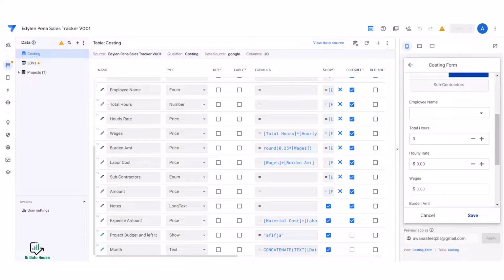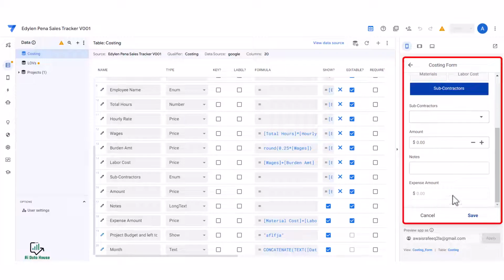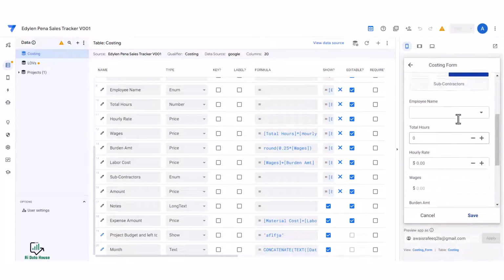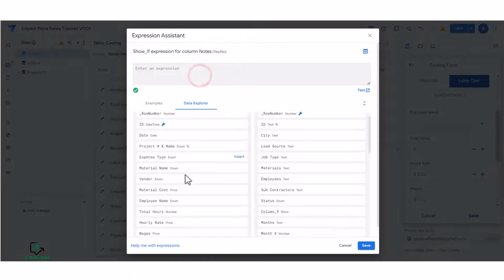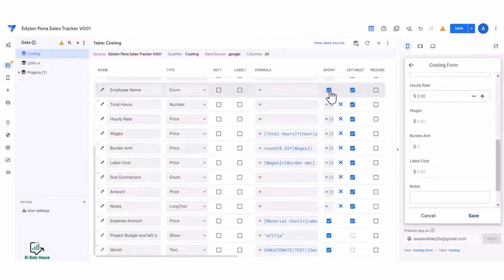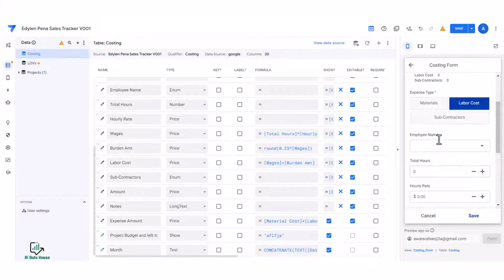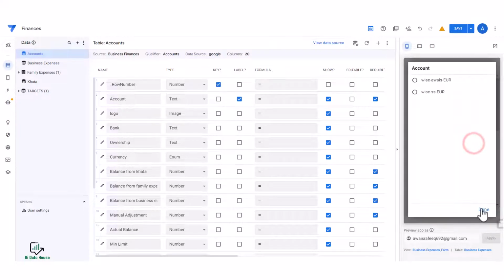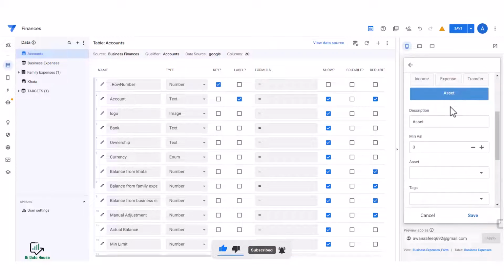Dynamic Forms in AppSheet: Show Fields Based on Selection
Show or hide AppSheet form fields based on what someone selects. This tutorial covers conditional fields, the Show If expression, and how to keep a long form clean and relevant to the person filling it in.

📝 In this episode of our AppSheet tutorial series, we dive into the powerful feature of conditional fields. Conditional fields or dynamic fields allow you to show or hide particular fields in your form based on the selection of another entry. This makes your app smarter and significantly enhances the user experience.

⚙️ We'll guide you step-by-step on how to implement conditional fields using simple expressions and ensure your forms are clean and relevant to the user's inputs.

👥 Ideal for beginners and those who want to take their app customization to the next level.

Embark on a journey of discovery with our detailed written manual on AppSheet, providing valuable insights into its complexities: